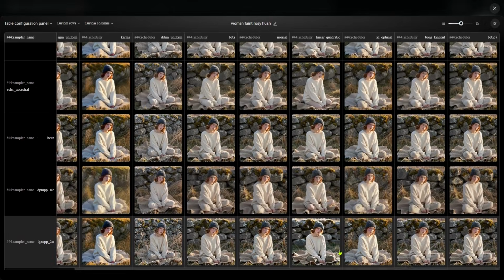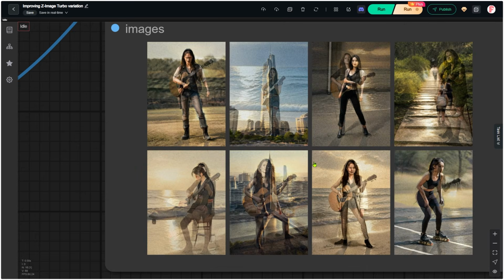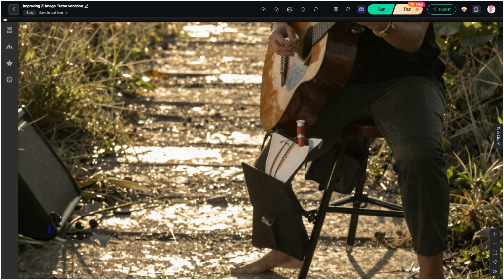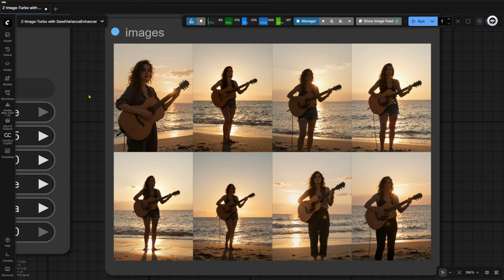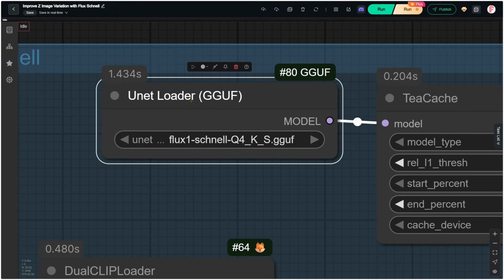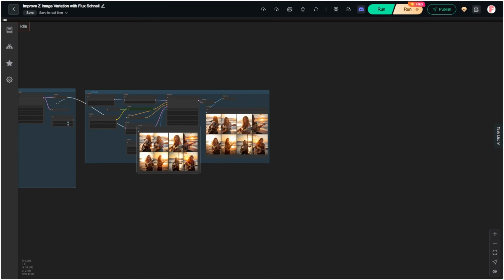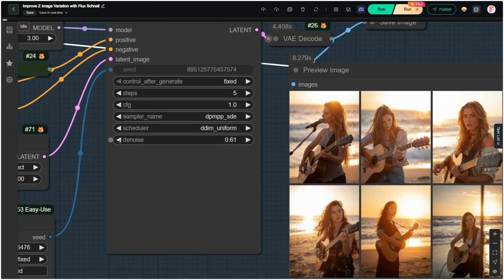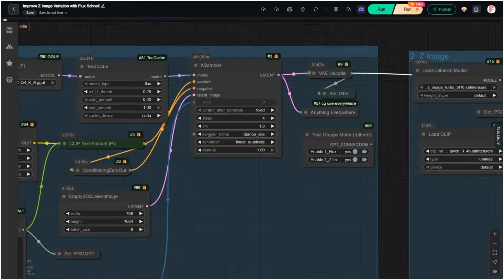Z Image Turbo's Biggest Weakness SOLVED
00:00 Intro

00:28 Injecting Noise with Dual Ksampler

02:08 SeedVarianceEnhancer: Smarter Prompt-Aligned Noise

03:00 Leveraging Flux Models for Diverse Latents